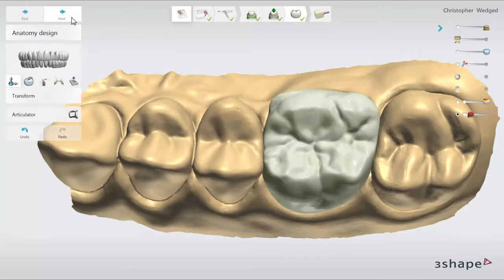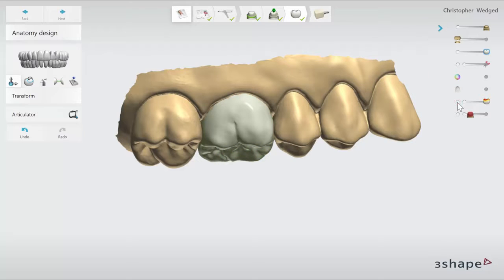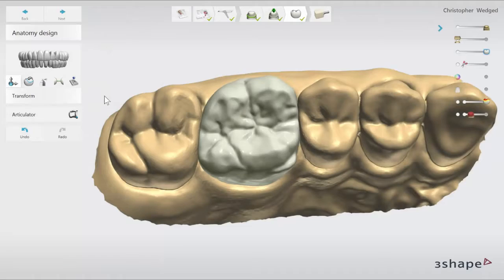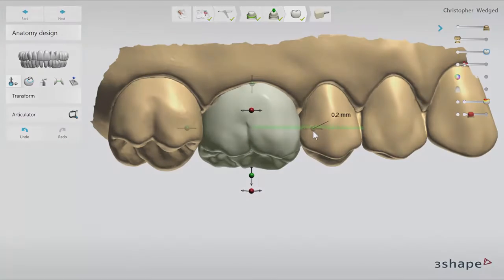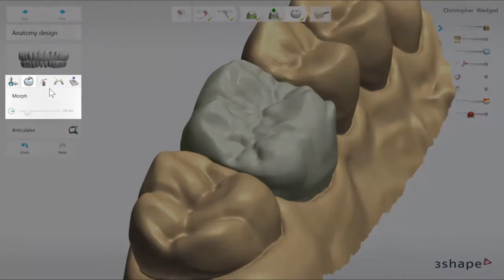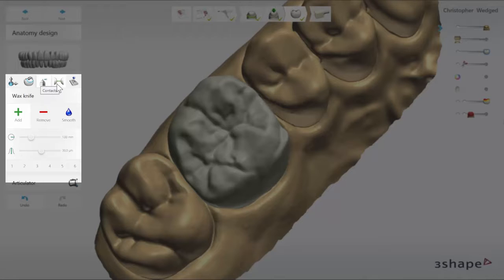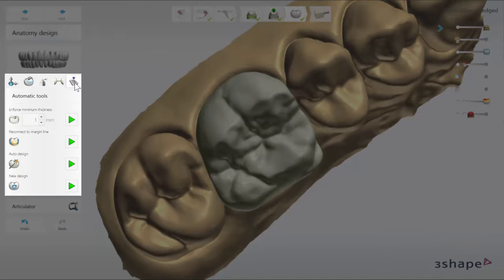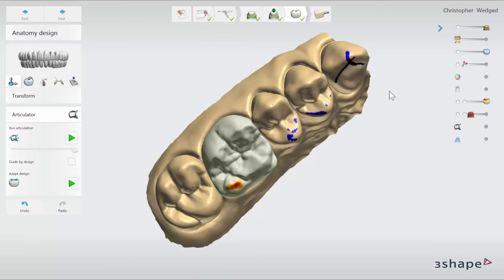TRIOS Practice Lab Using Anatomy Design